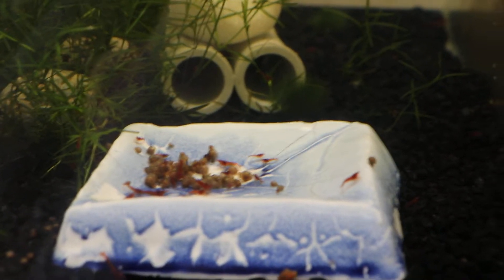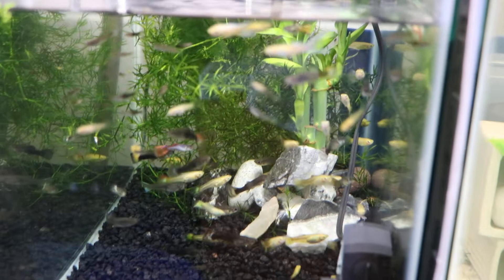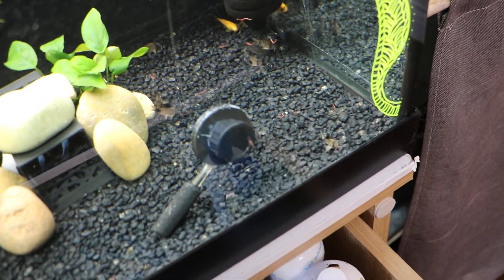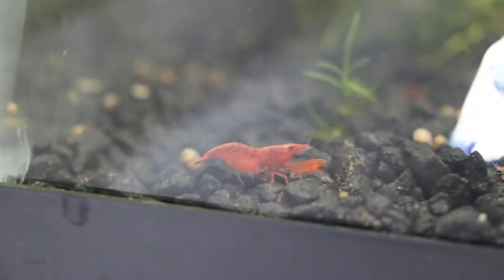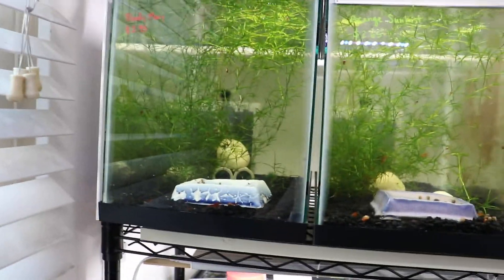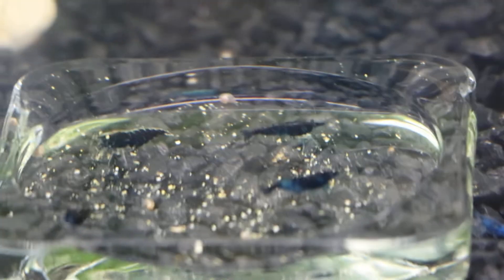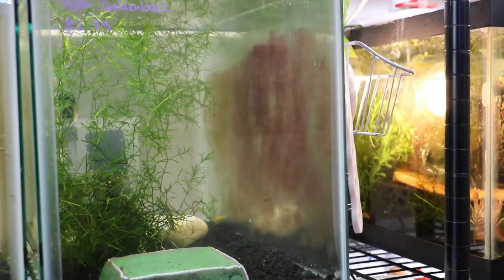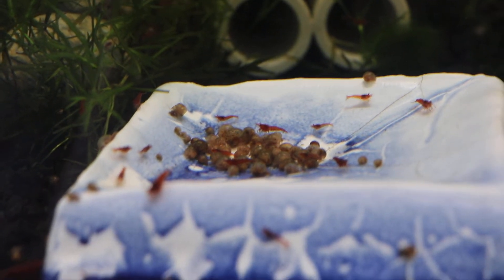DYING FRESHWATER SHRIMPS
Find out why your freshwater shrimps might be dying and how to fix it quickly!